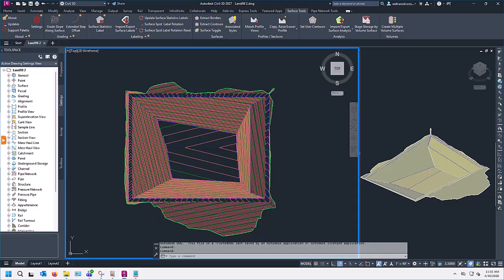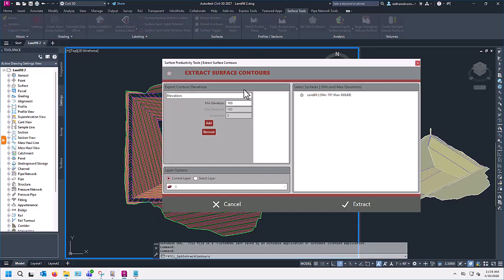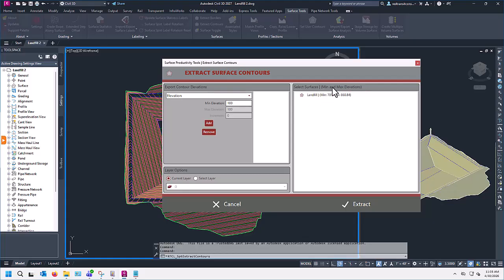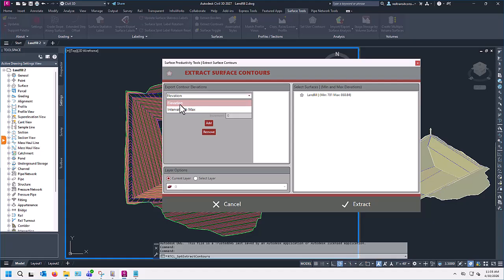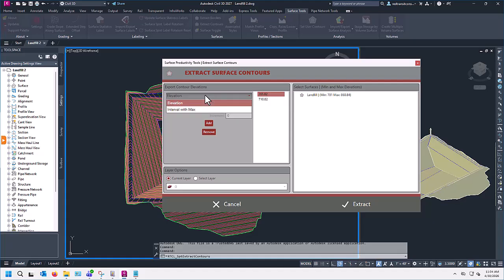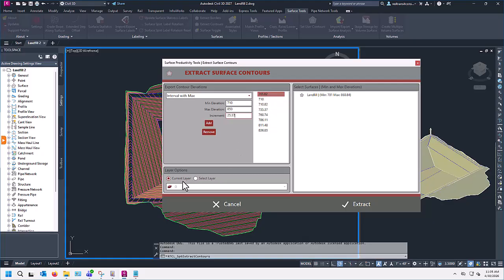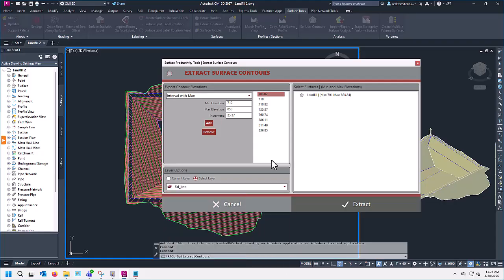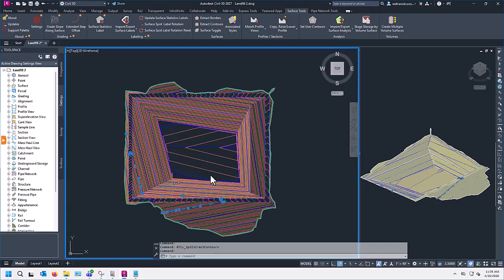Surface Productivity Tools [v4.0.0.1] - Extract Surface Contours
This app is a set of tools that have been created over time allowing for time savings in various tasks dealing with Civil 3D Surfaces and Profiles.

Popular tools sold separately such as Grade Slope Along Surface, Import/Export Surface Labels, and Import Export Surface Analysis are included in this suite. Additionally, new tools for Surface/Profile productivity are provided such as, Extended Step Offset for Feature Lines, Surface Statistics Labler, Extract Surface Border, Extract Surface Contours, Surface Associated Styles, Match Profile Views, Replicate Profile Views, Copy, Raise/Lower Profile, Trace Profile with Polyline, and ability to Create Multiple Volume Surfaces at once.